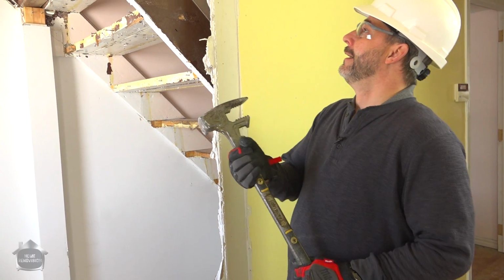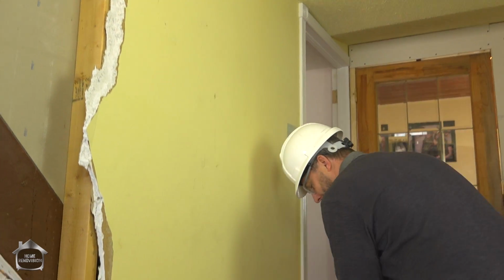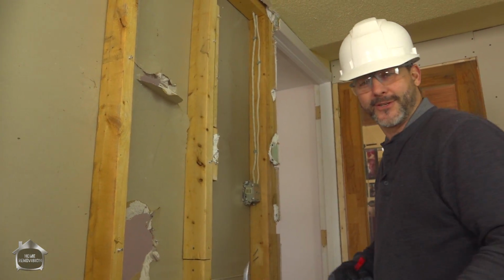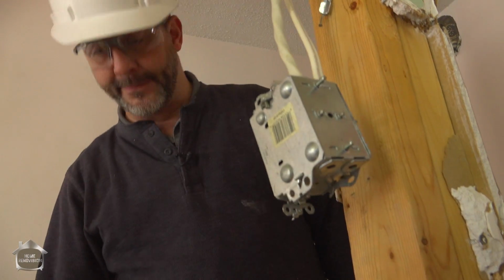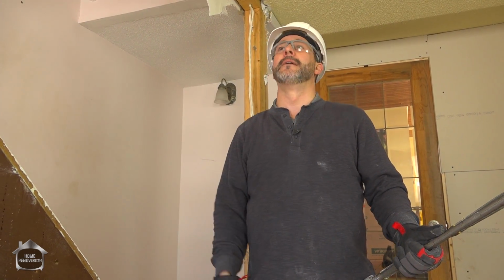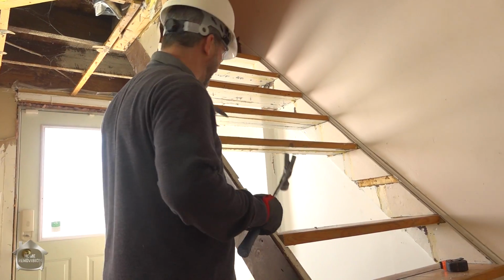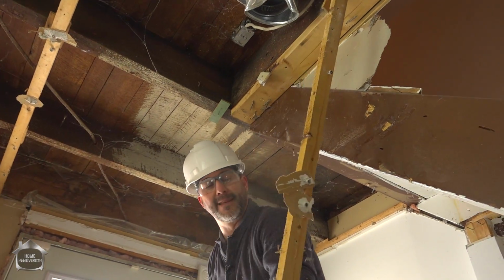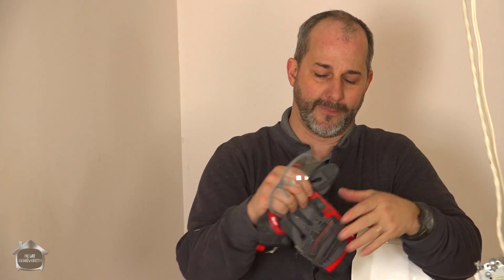Modern Rustic | Demolition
The First Episode In Our Rustic Modern Farmhouse Remodel.
In this episode We discuss how to remove interior walls , including electrical and how to open your house up to the original structure so that you can start to imagine your new space and all of it's hidden potential.

Remember demolition should be done with care! Not like on the Television Shows where all they do is put a sledge hammer through everything. There is a time and a place for brute strength. opening walls is not one of them. Cheers!

🔨 SHOP TOOLS 🔨

WATCH SOME OF OUR POPULAR VIDEOS NEXT!!